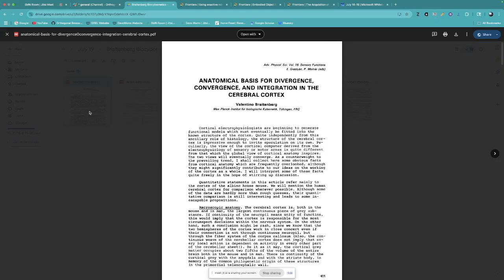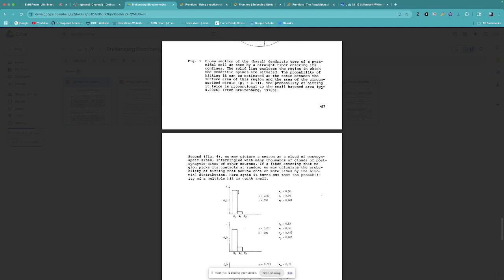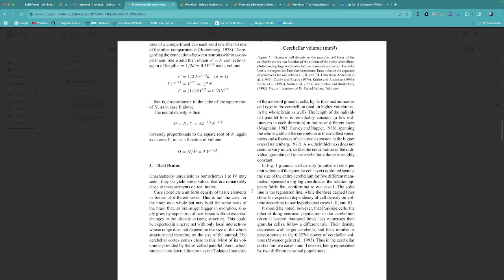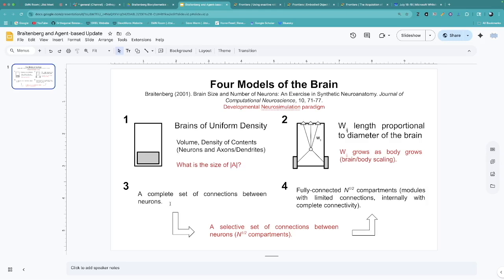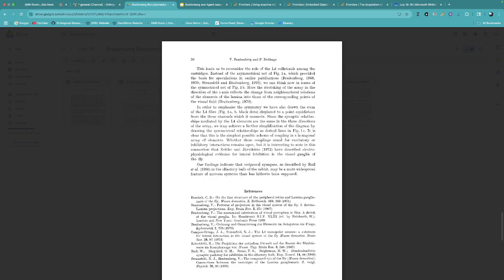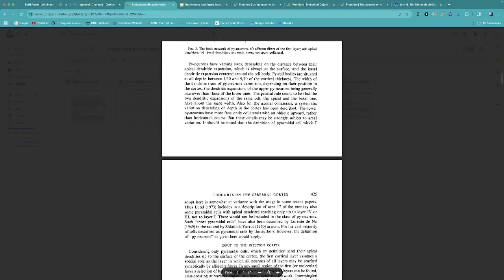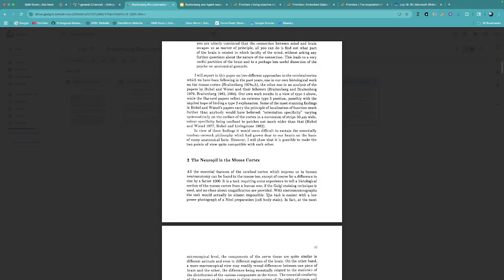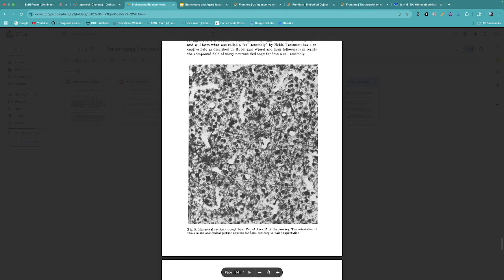Braitenberg's Neuroanatomy and Synthetic Neurobiology Work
A lengthy discussion of Valentino Braitenberg's work in Neuroanatomy and Synthetic Neurobiology. Additional commentary on how this relates to the lab's Developmental Neurosimulation work. From our July 19, 2025 Saturday Morning NeuroSim meeting.

Braitenberg (2001). Brain Size and Number of Neurons: An Exercise in Synthetic Neuroanatomy. Journal of Computational Neuroscience 10, 71–77.

Braitenberg and Debbage (1974). A Regular Net of Reciprocal Synapses
in the Visual System of the Fly, Musca domestica. Journal of Computational Physiology, 90, 25--31.

Braitenberg (1981). Anatomical basis for divergence, convergence, and integration in the cerebral cortex. Sensory Functions, 16, 411-419.

Braitenberg (1974). Thoughts on the Cerebral Cortex. Journal of Theoretical Biology, 46, 421-447.